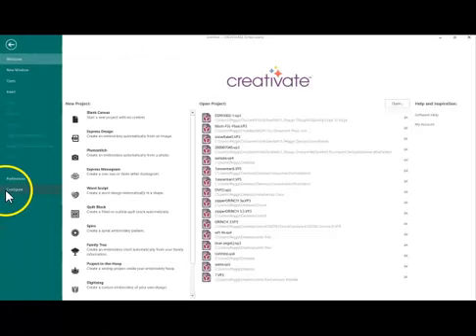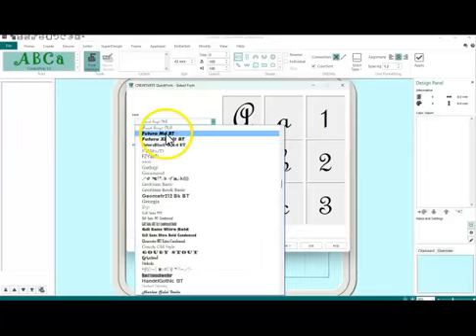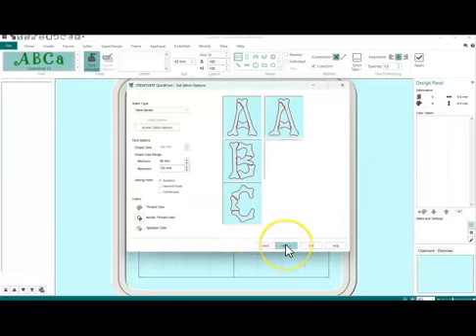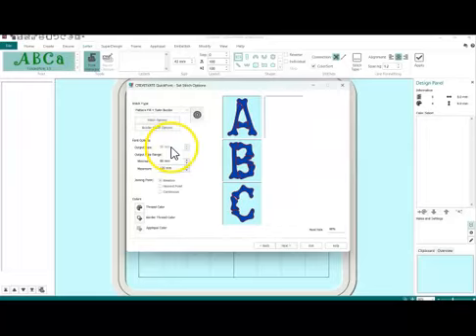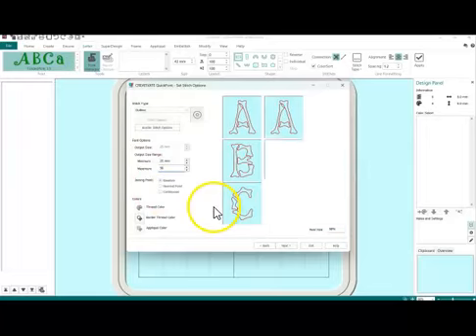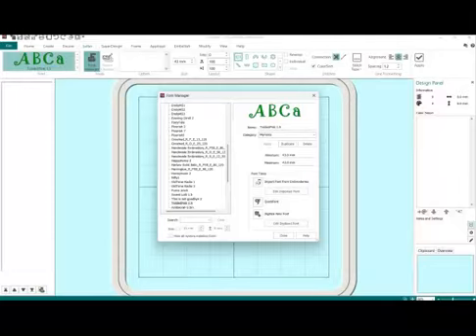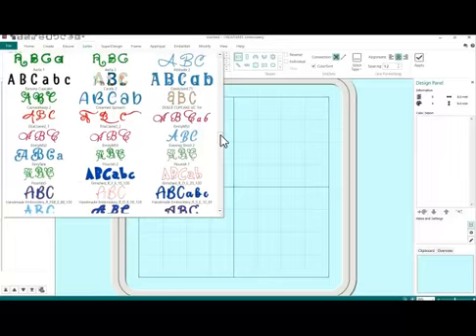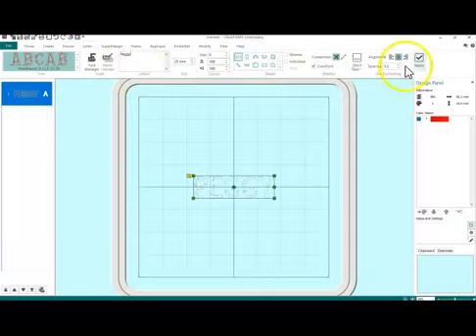Creativate Embroidery Software- Quickfont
You can make your own embroidery fonts in all versions of the Creativate software!